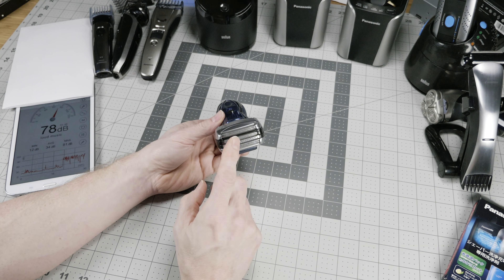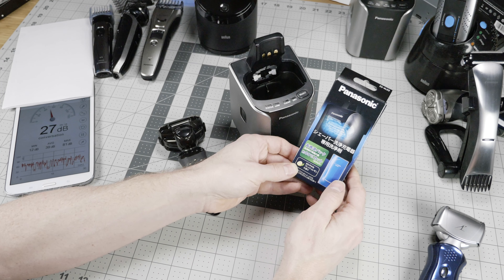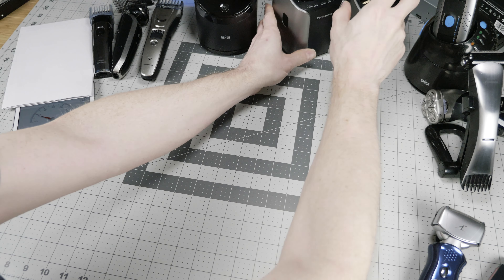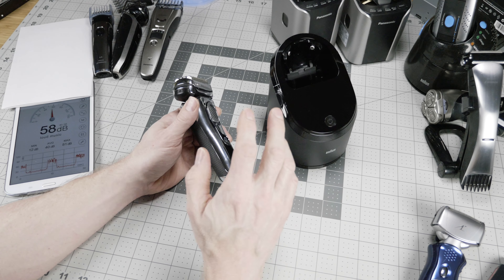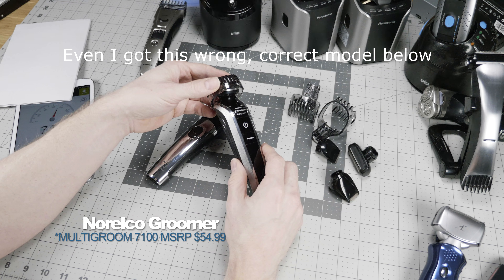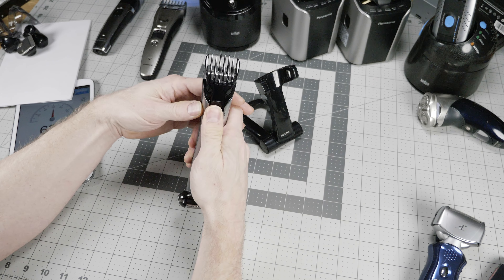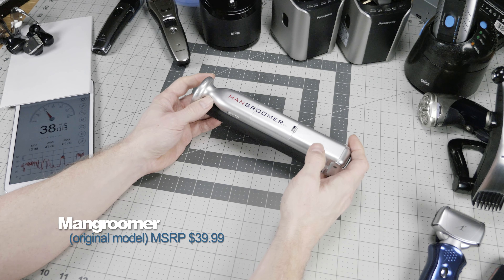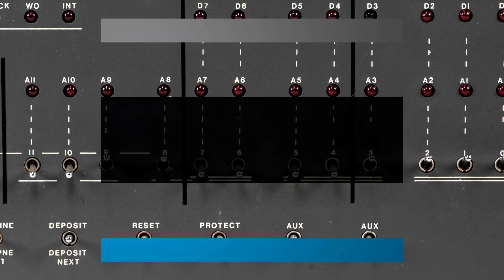Personal Grooming Gadgets Electric Razors Multigroomers Bodygroomers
Full links below of products discussed, for your reference.

Panasonic ES8243A Arc4 Electric Razor for Men, 4-Blade Cordless Shaver, Wet-Dry with Linear Motor and Flexible Pivoting Shaver Head

Panasonic ES-LV95-S Arc5 Electric Razor, Men's 5-Blade Cordless with Shave Sensor Technology and Wet/Dry Convenience, Premium Automatic Clean & Charge Station Included

Braun Series 9-9095cc Wet and Dry Foil Shaver for Men with Cleaning Center, Electric Men's Razor, Razors, Shavers, Cordless Shaving System

Wahl Lithium Ion All In One Grooming Kit #9854-600

Philips Norelco Bodygroom Series 7100

Philips Norelco Multigroom Series 7100, 8 attachments

Panasonic ER-GB80-S Body and Beard Trimmer, Hair Clipper, Men's, Cordless/Corded Operation with 3 Comb Attachments and and 39 Adjustable Trim Settings, Washable

MANGROOMER Lithium Max Back Shaver with 2 Shock Absorber Flex Heads, Power Hinge, Extreme Reach Handle and Power Burst